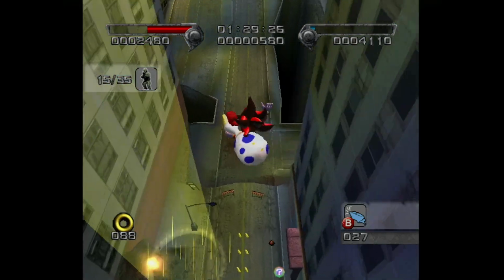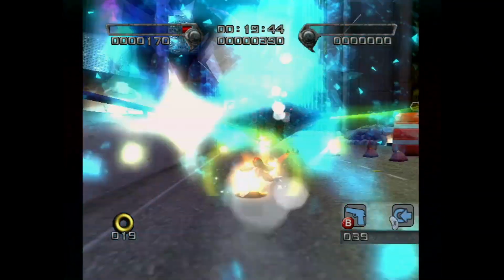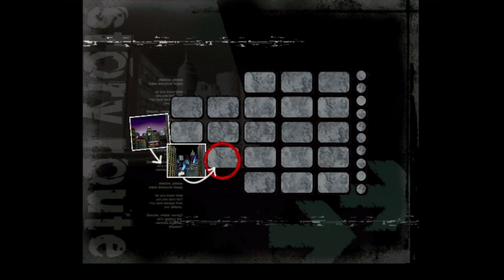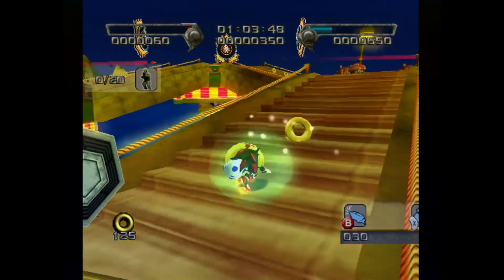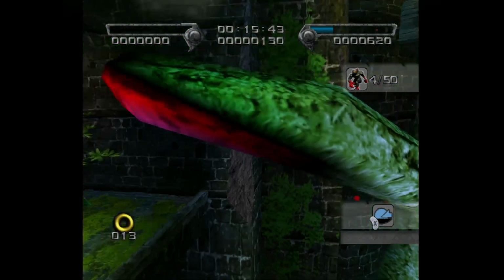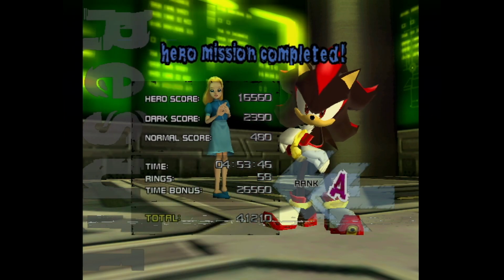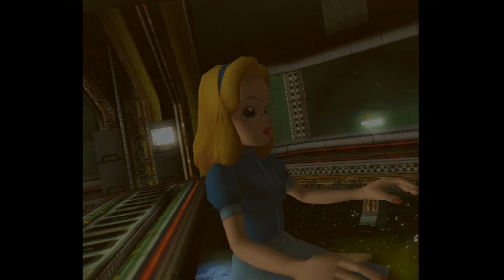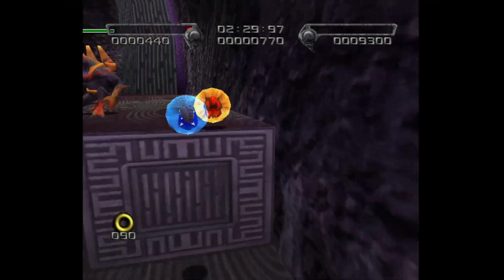Shadow The Hedgehog - Only Hero Missions Glitchless - Commentary Speedrun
This video is real time commentary for the Only Hero Missions Glitchless Speedrun for the purpose of submitting to marathons. The Final RTA time for this run is: 24:02.